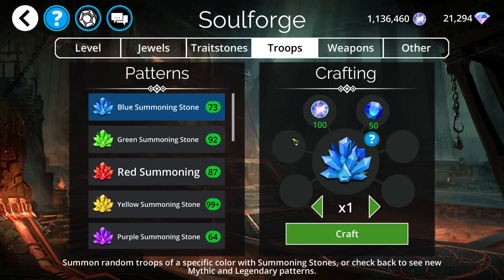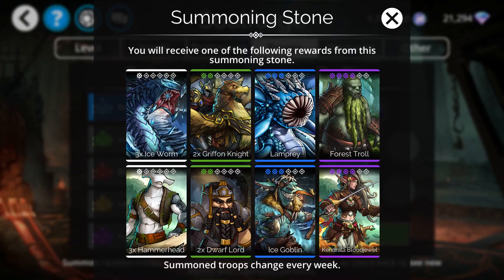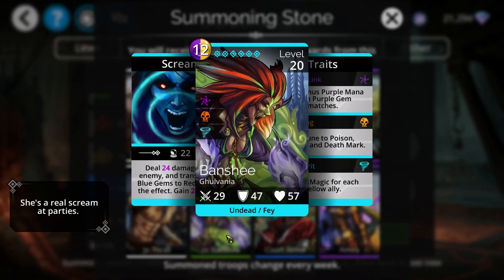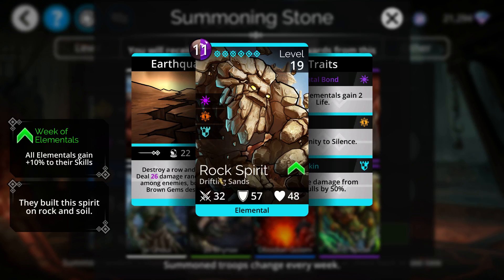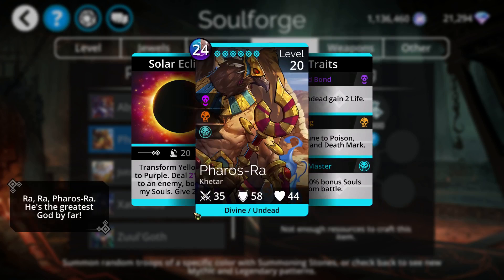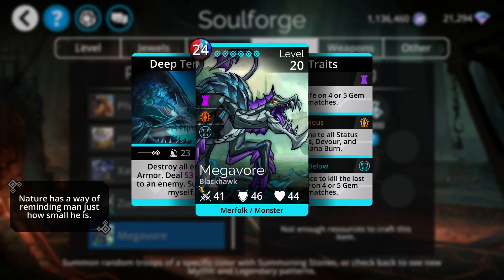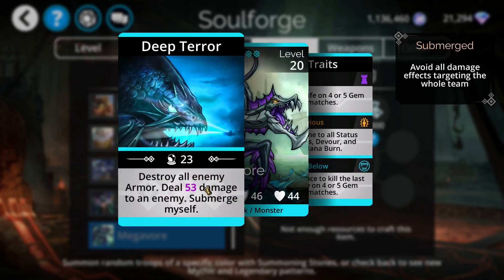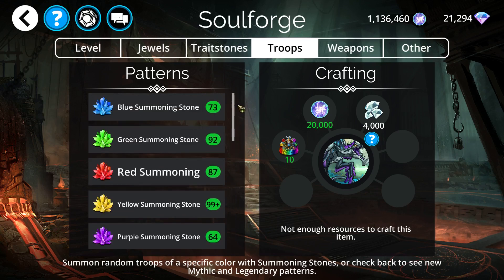Soulforge Week 5 - Gems of War